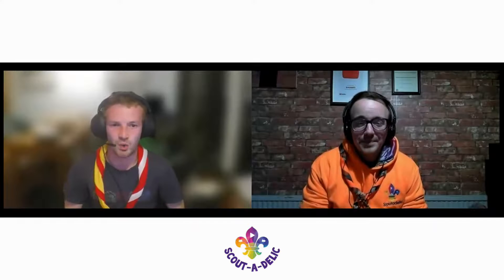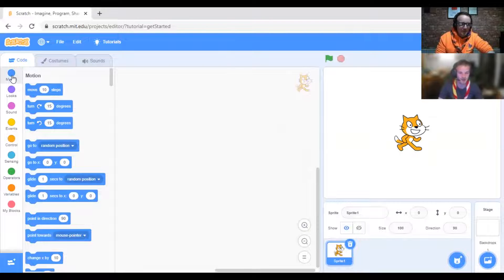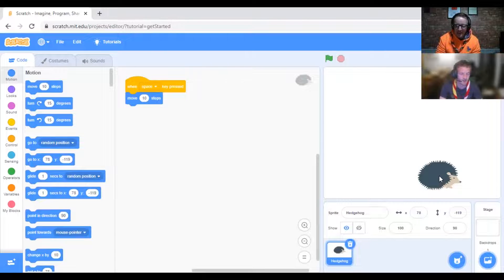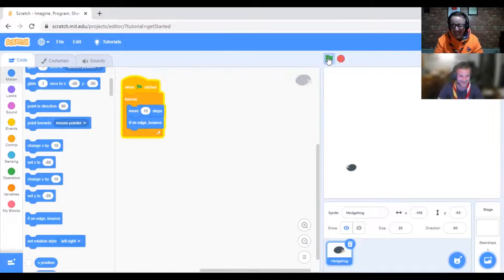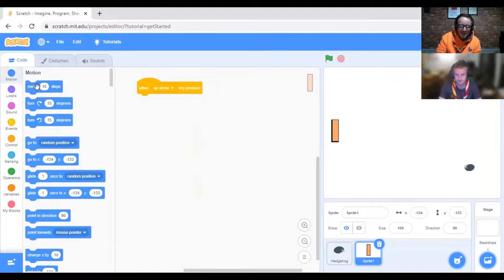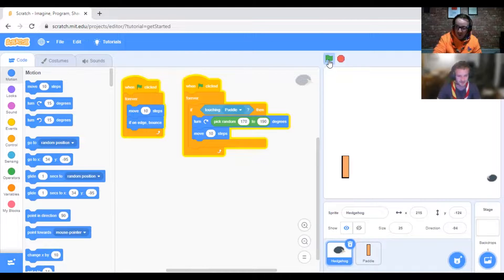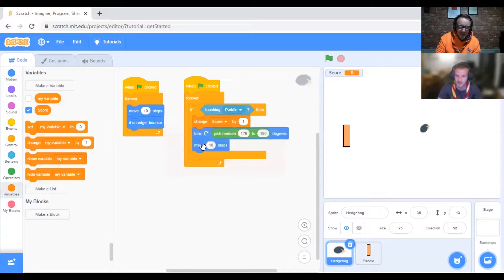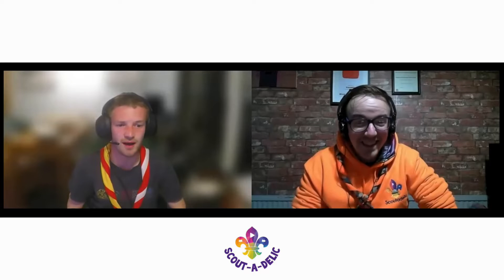Coding on Scratch | SCOUTADELIC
Learning how to code can be difficult, so Joe (co-host 65) shows us how to do some simple coding on Scratch, a simple and easy way for young people to learn the basics of coding before going on to more complex stuff, and for free. Great for Digital Creator badges.